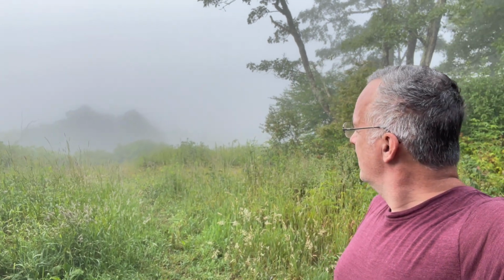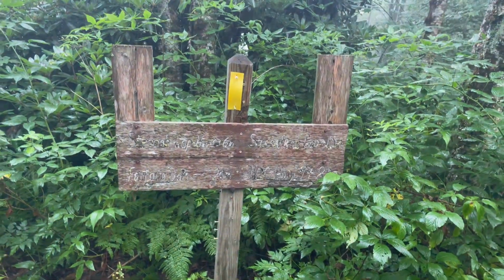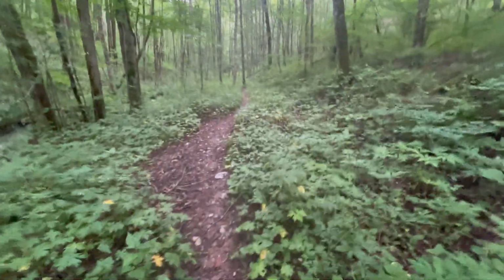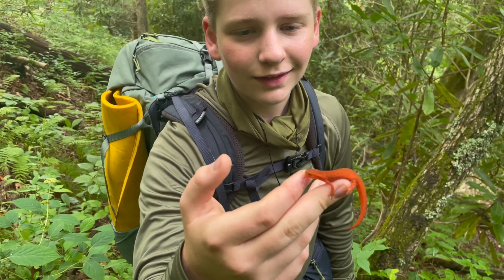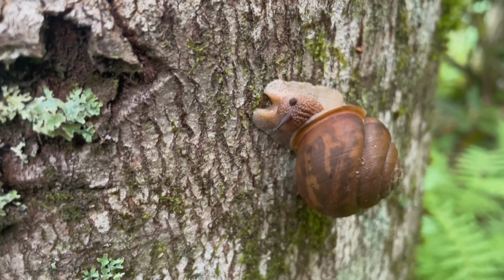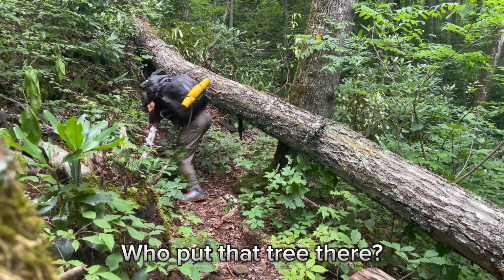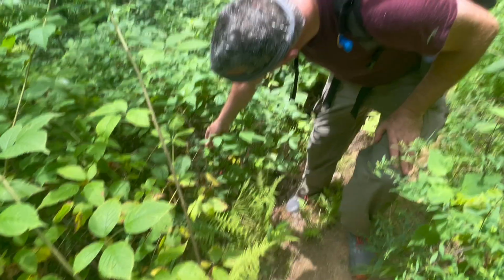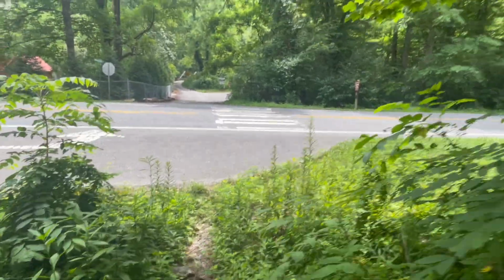We had to ABANDON the Bartram Trail BUT we still had FUN!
My son and I attempted to complete the Bartram Trail starting in North Carolina but had to abandon it due to injury on the second day of hiking. We're disappointed but determined to look on the bright side of things. It will still be here and we will try again later.